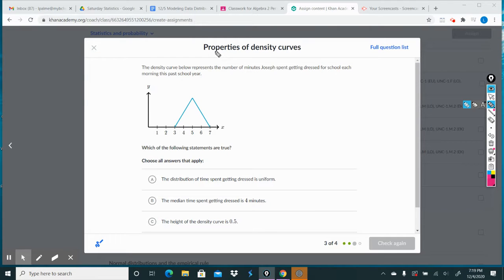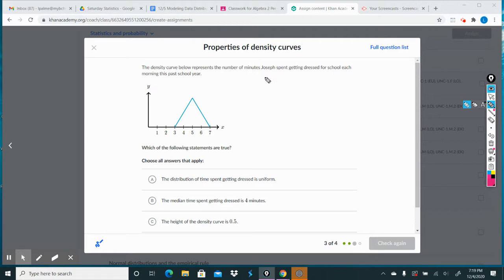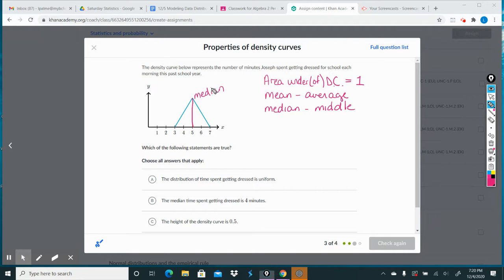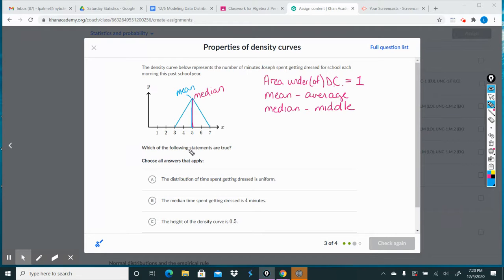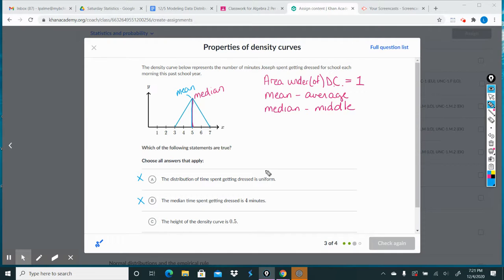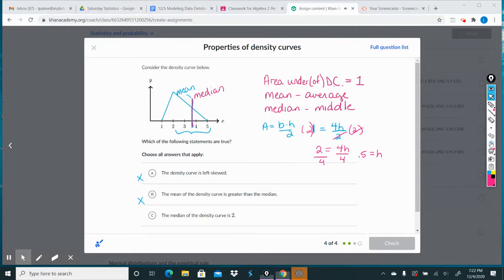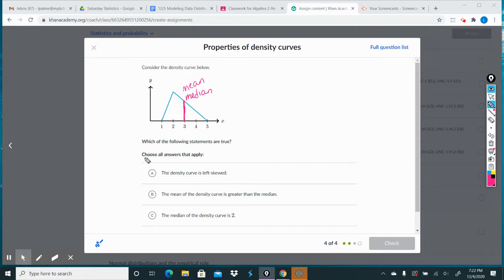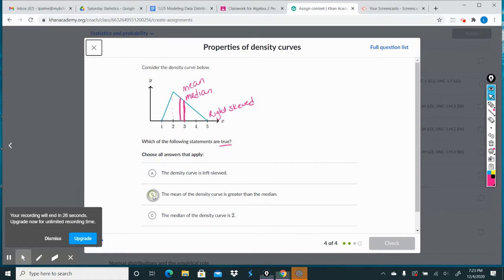Properties of Density Curves